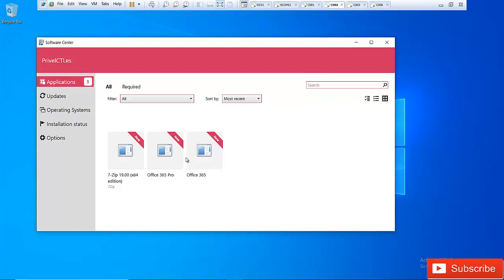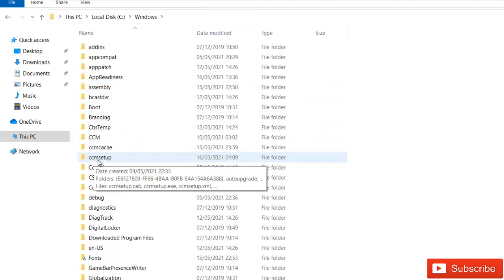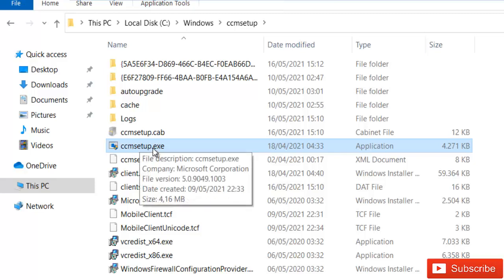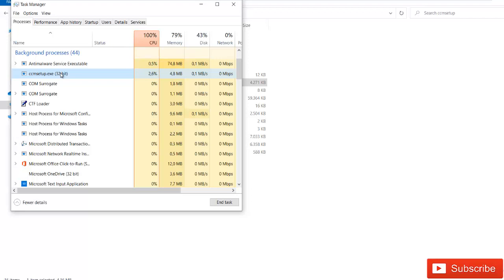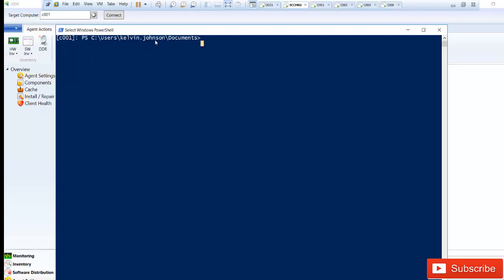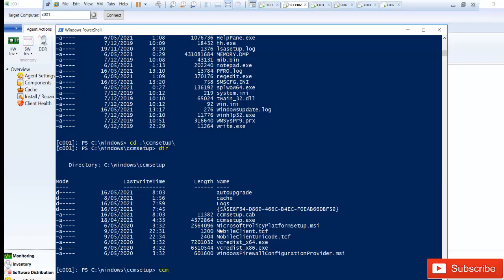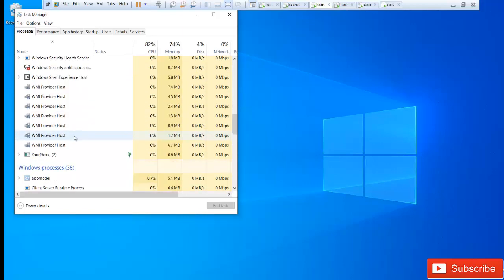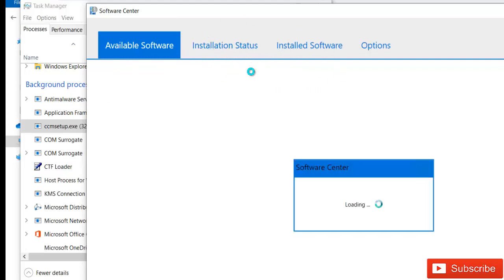SCCM Training - How to Fix SCCM Software Center not Responding | Software Center can not be Loaded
How to Fix SCCM Software Center not Responding | Software Center can not be Loaded